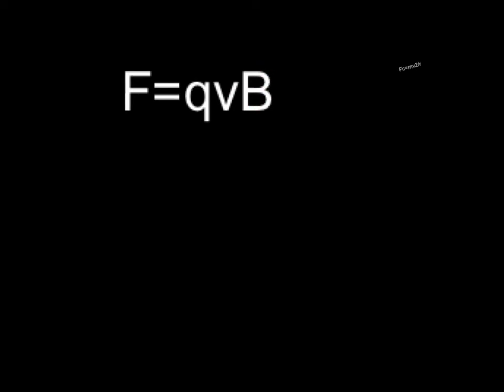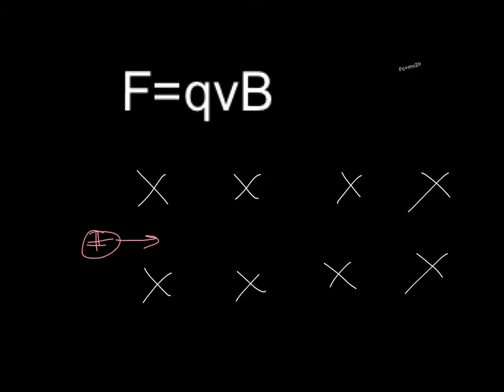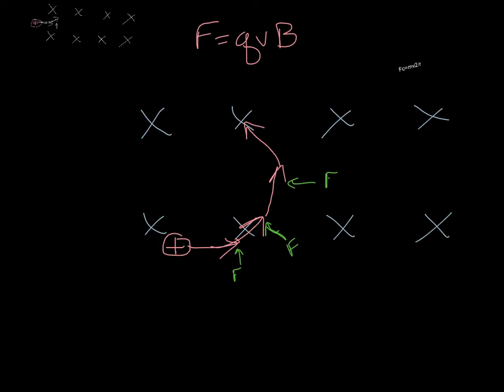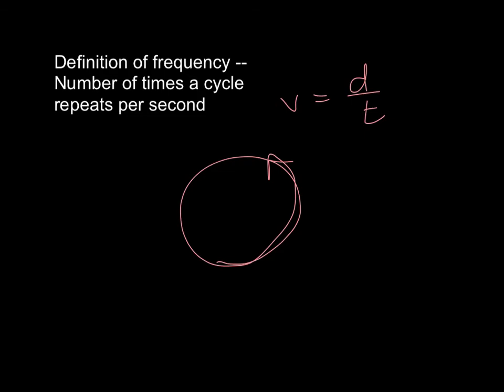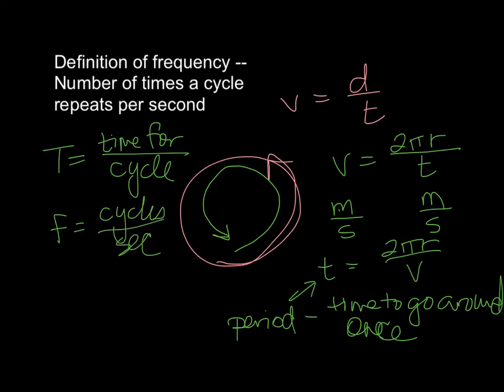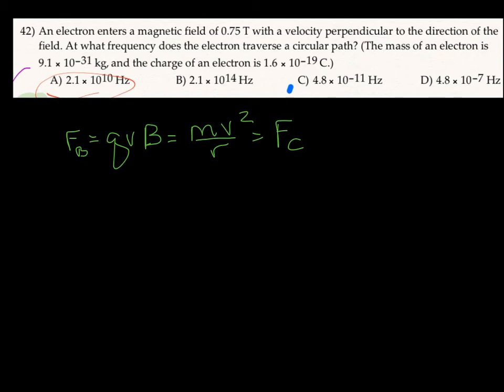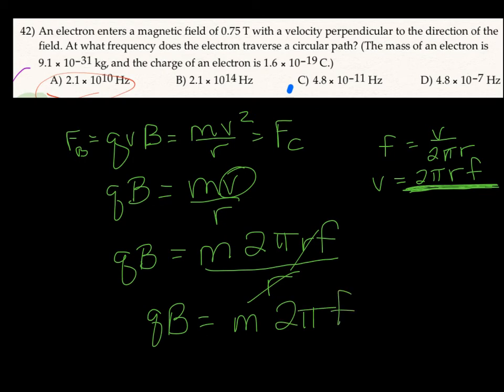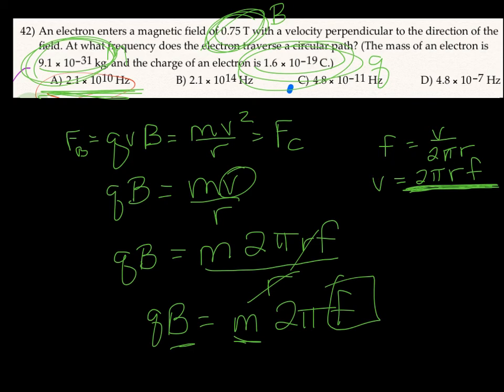Particle moving in a magnetic field